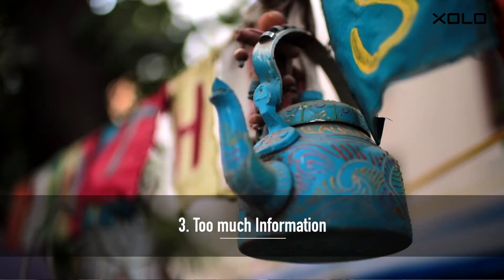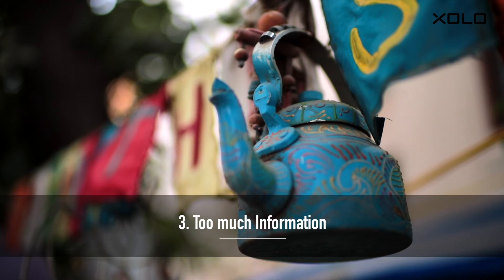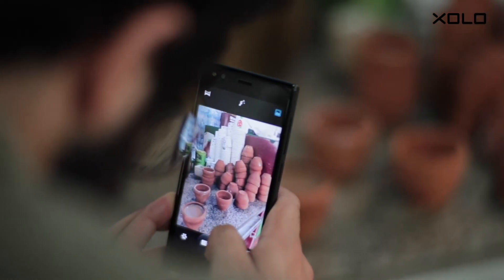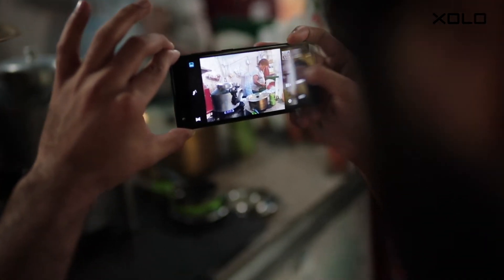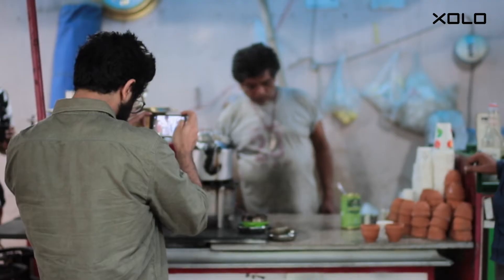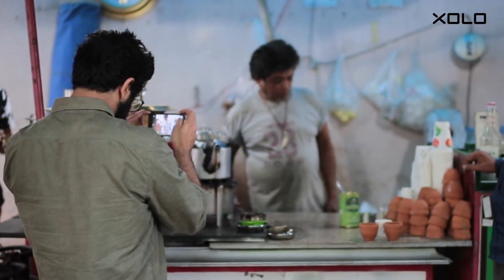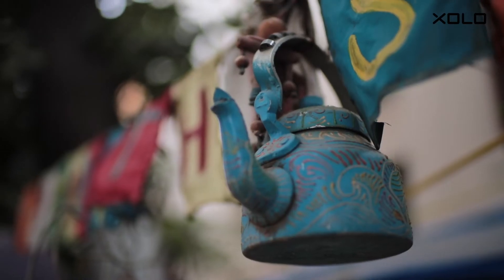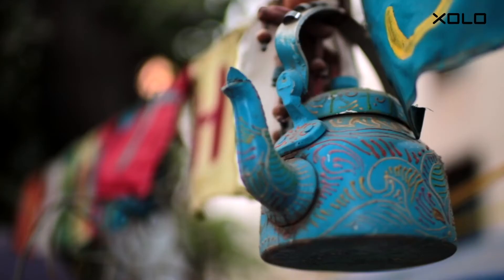4 Mistakes Every Amateur Photographer Makes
Love clicking pictures? Or Are you planning to be a photographer? Check this video so that you never make those common mistakes while clicking those beautiful shots.